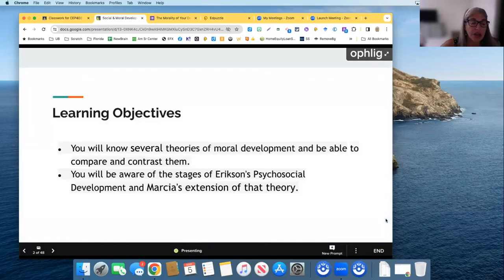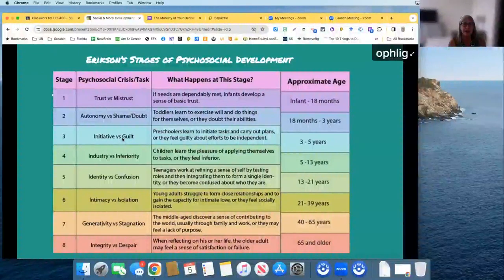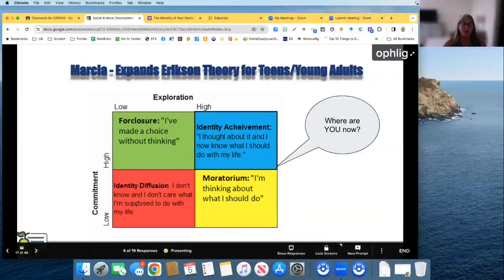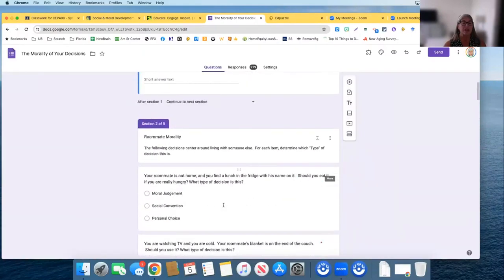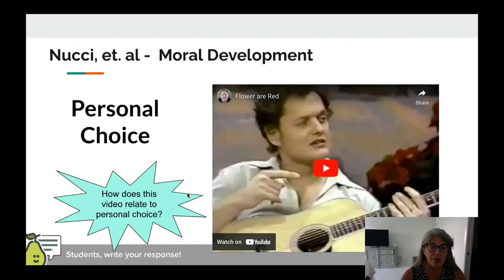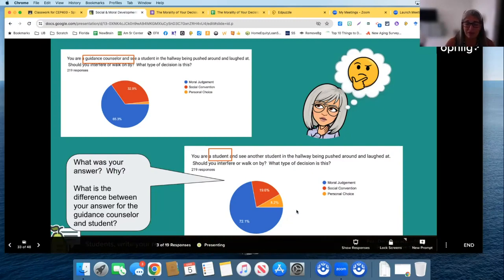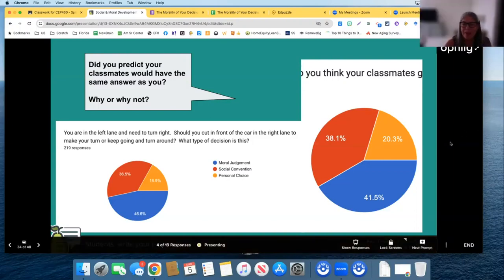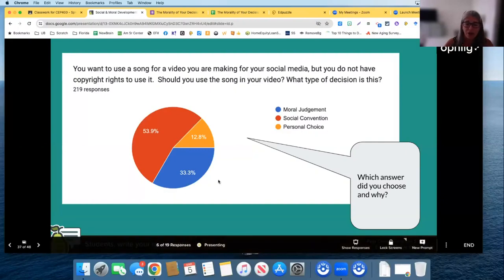AbsentStudentMarch5CEP400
Moral Development